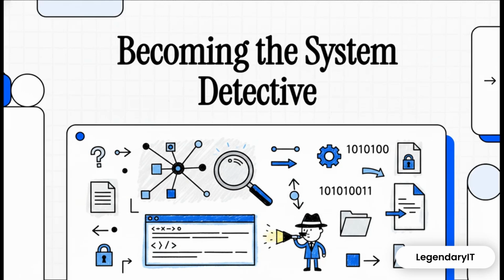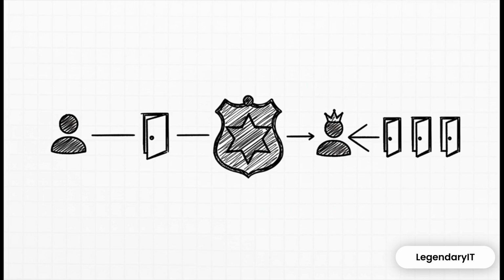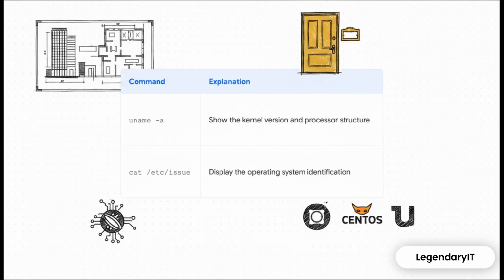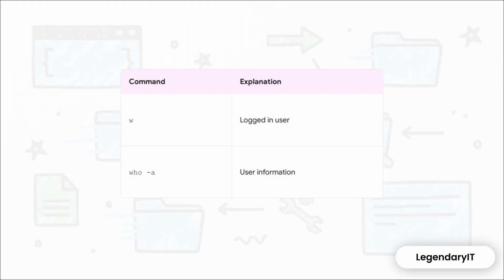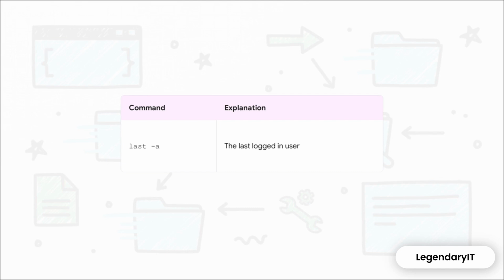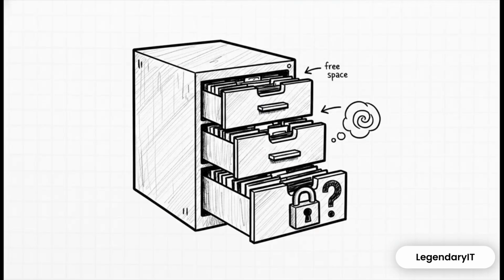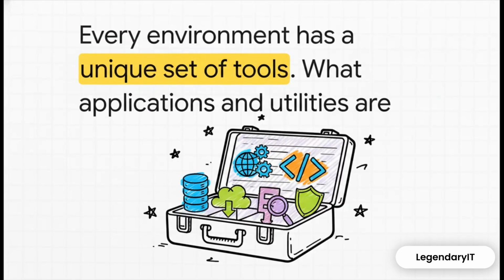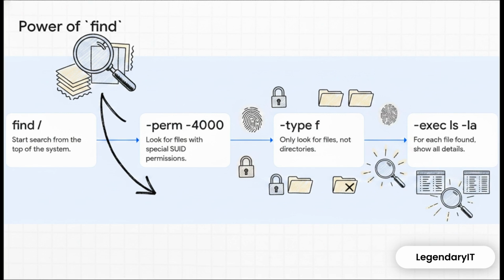The Ultimate Unix Admin Toolkit: Essential Commands for SysAdmins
Unlock the power of the command line with this comprehensive guide to Unix System Administration. In this video, we break down "The Unix System Administrator’s Command Reference Guide" to help you manage systems with confidence.
What you’ll learn in this video:
System Information & Monitoring: Learn how to check system health using uname -a, track disk usage with df -h, and monitor active processes with ps -ef.
Networking Mastery: Discover how to enable IP forwarding, manage DNS servers, and identify DNS Zone Transfers.
User & Permission Management: Master commands like id, whoami, and getent passwd to keep track of system access.
Advanced Troubleshooting & Security: Learn the powerful find commands to locate SUID files (-perm -4000) and identify writable files that shouldn't be there.
Package Management: A quick reference for handling software using rpm and dpkg.
Whether you are a seasoned pro or just starting your journey as a system detective, these commands are the backbone of efficient Unix management.